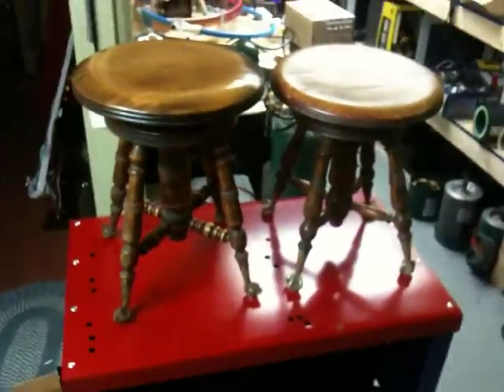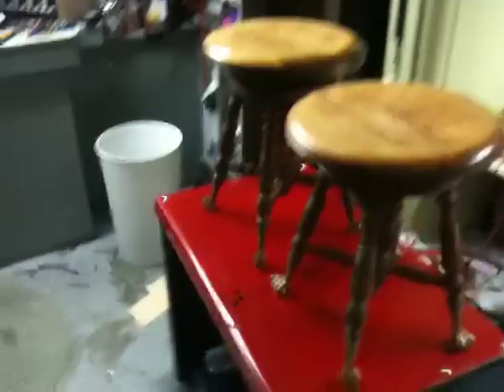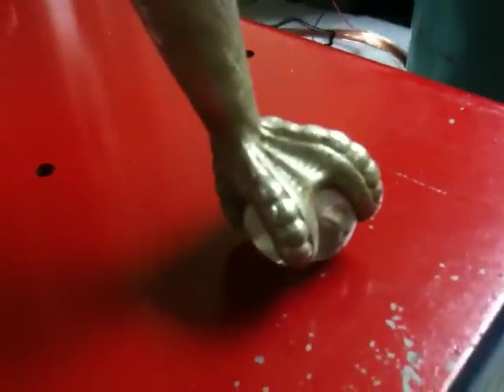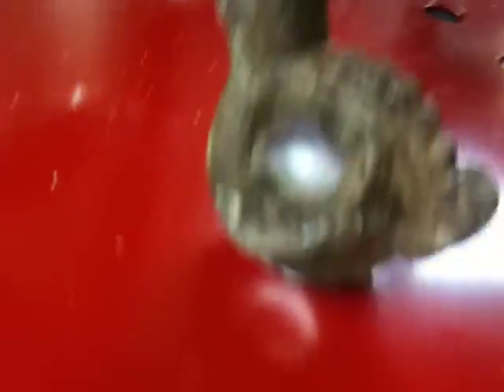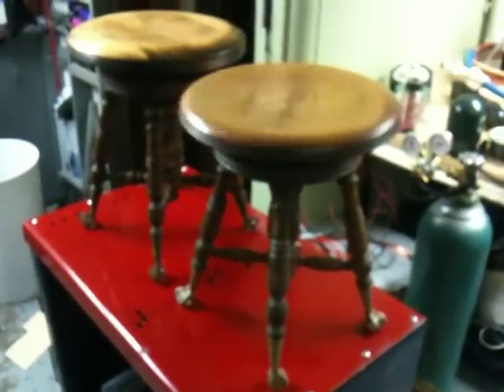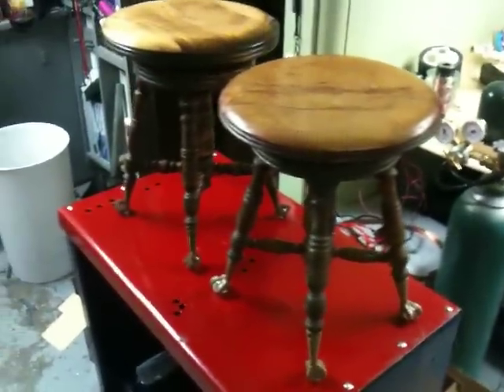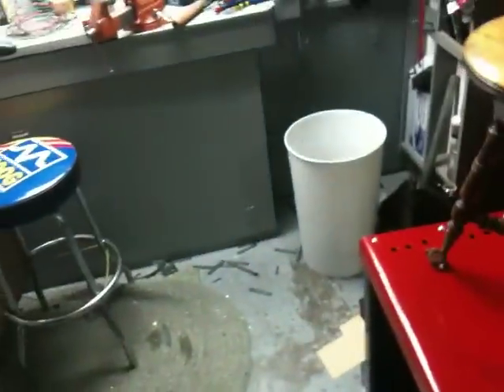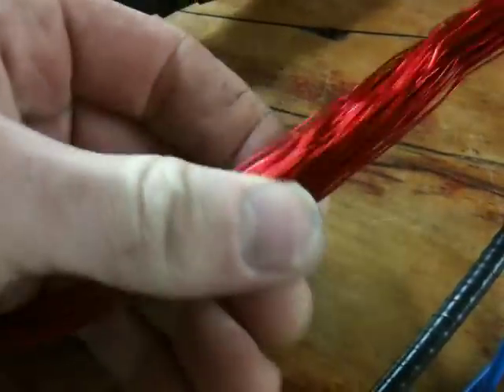Heavy Trash Day Experiment (Day 1)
quota fail...

1 TV, 2 monitors... one big bundle of # 24 awg copper...and 2 small bundles of 26wag... covered all of the trash area...

time spent, 45min... in the rain...

but some cool chairs make up for it?

Thanks, ~Russ